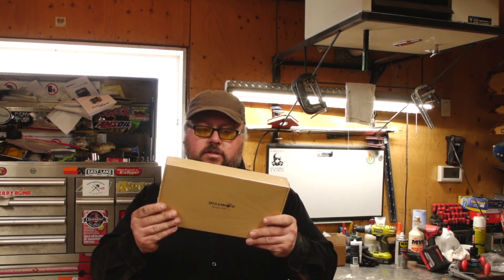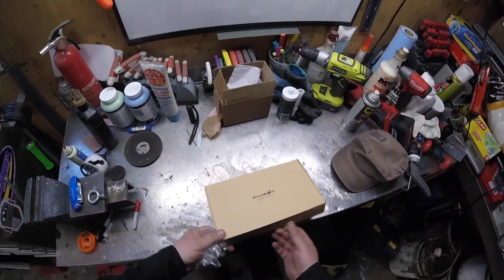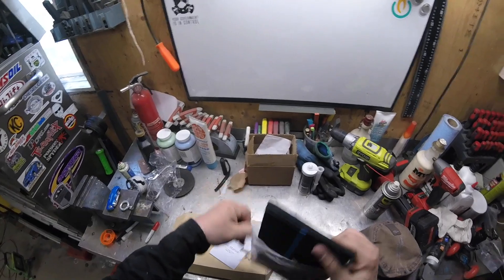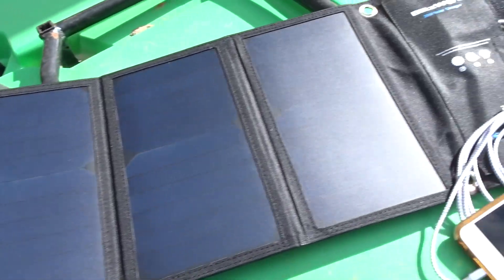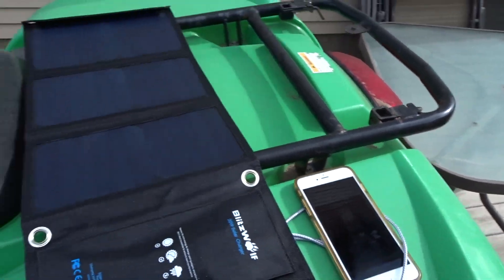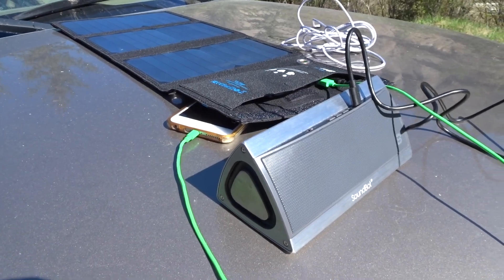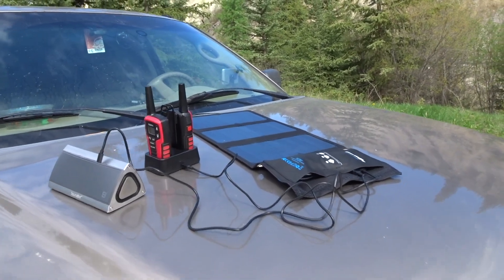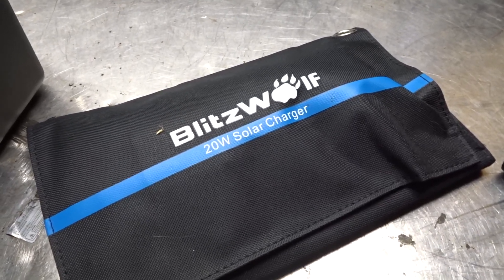Blitzwolf 20 Watt Solar Panel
The Blitzwolf solar panel is rated at 20 watts and capable of 3 amps.  there is no battery back up so this is just strictly solar power.  I've found that it has worked good however is you get a bit shady then the power just drops off.